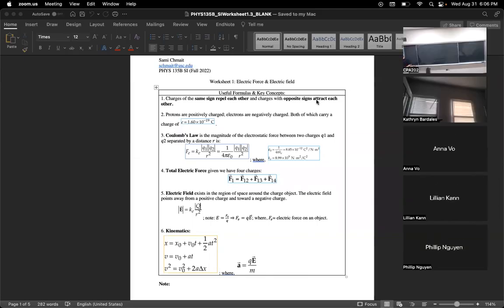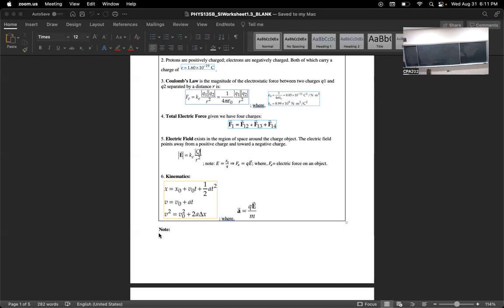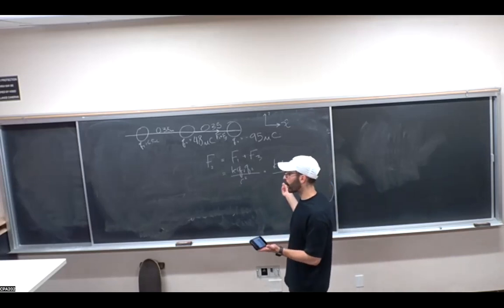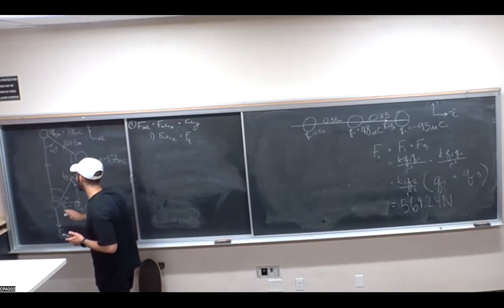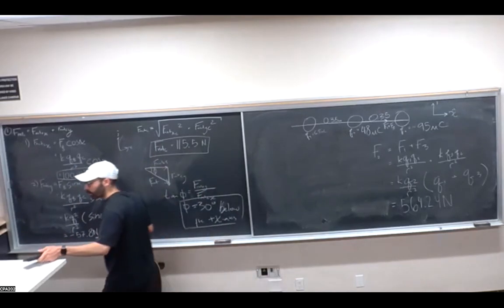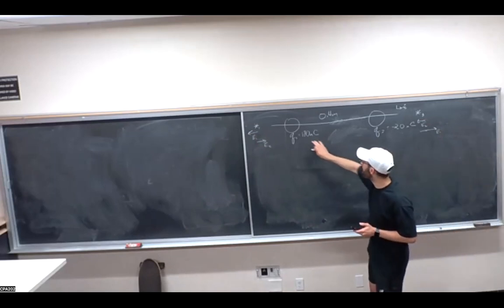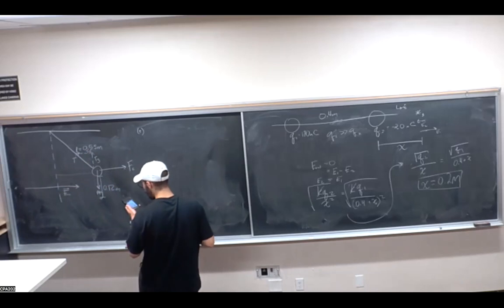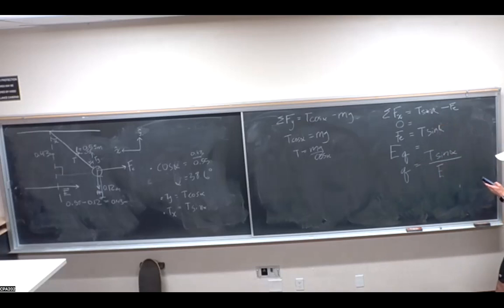PHYS135B_Fall2022_Worksheet1